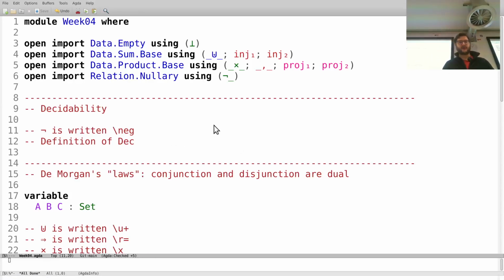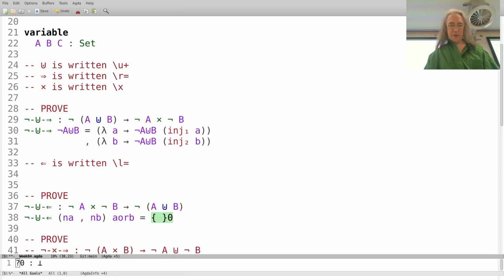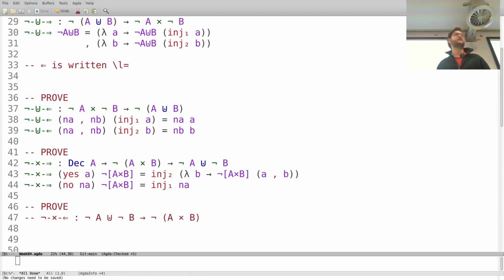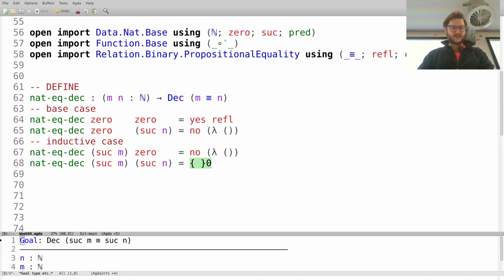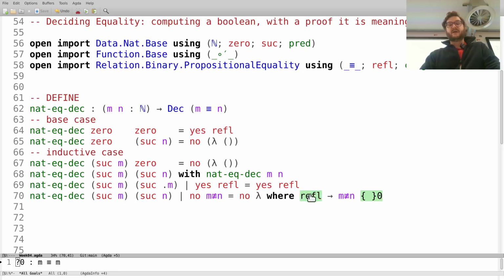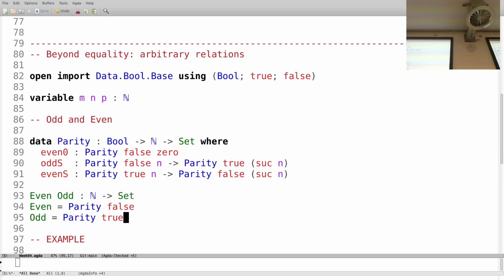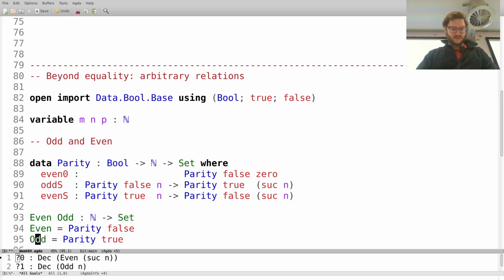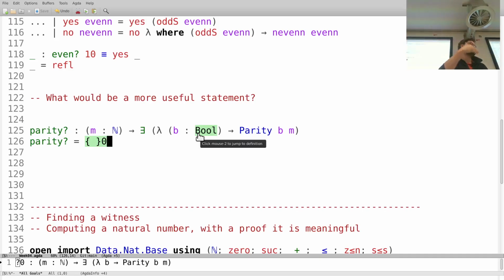04-1 Deciding predicates